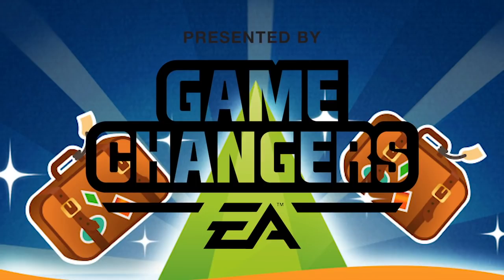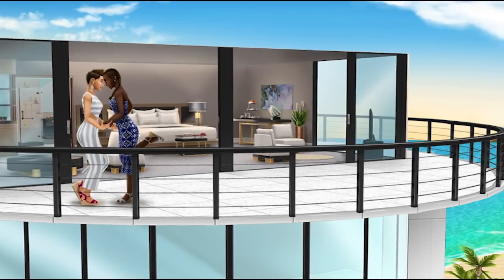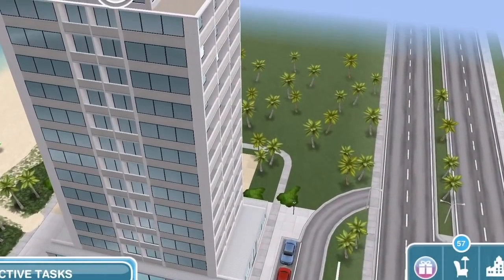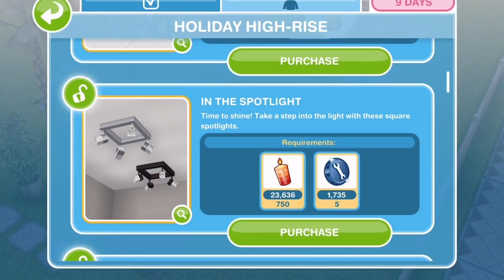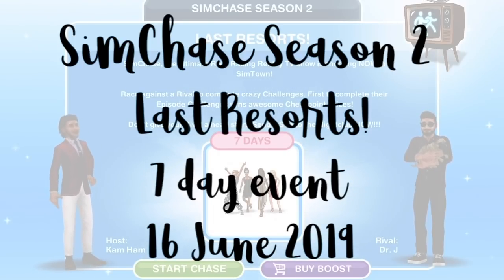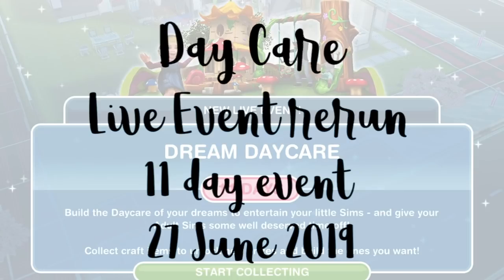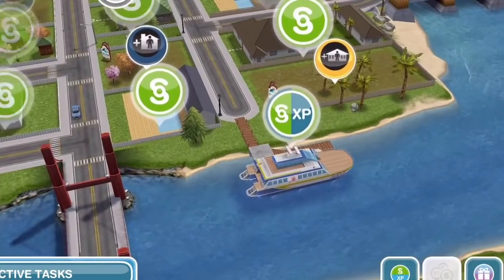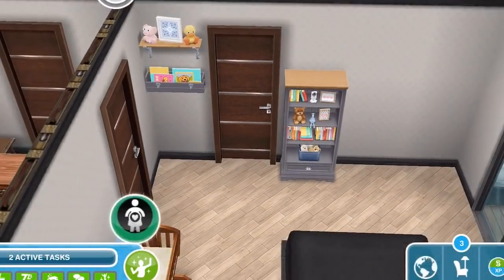Sims Freeplay | Holiday High Rise Update Schedule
Holiday High Rise update is released on 4th June 2019 8am AEDT

It’s time for your Sims to move on up and experience the high life in modern Miami beachside luxury! Take a relaxing break with your Sims and live like a high-roller - enjoying the island views from your new penthouse suite in the Hotel High-Rise special event! Expect gorgeous new furniture items for a glorious hotel suite including a spacious bath with jets, king size bed and other hotel staples.

Take on two new seasons of SimChase and earn a huge range of exclusive prizes. Also expect some reruns of previous events like the Time Capsule Seasonal Quest, where your Sims must leave a message or a memory of their own to pass onto future generations. You'll love the historical hats and hairstyles rewards for your Sims to enjoy. Plus, take advantage of sweet Father's Day specials on new elderly and adult menswear!

Here are the playable event dates for this update (All dates in AEST):
NEW Holiday High-Rise Live Event: 10-day event starting June 4
NEW SimChase Season 2 - Last Resorts!: 7-day event running from June 16
*Missing Claus Seasonal Quest Rerun: 13-day event starting June 17
*Daycare Live Event Rerun: 11-day event starting June 27
*Time Capsule Seasonal Quest Rerun: 6-day event running from July 2 - 7
NEW SimChase Season 3 - Summer Daze!: 7-day event starting July 4

Music Credits